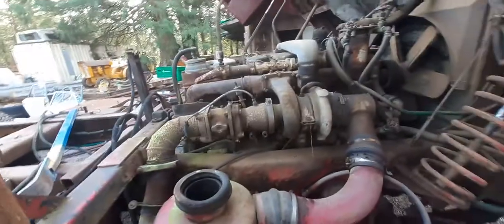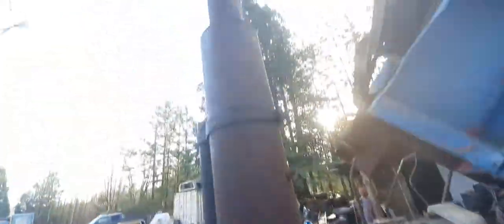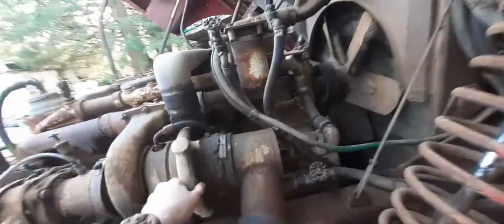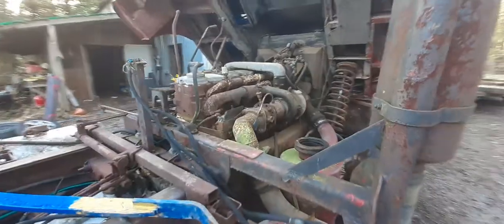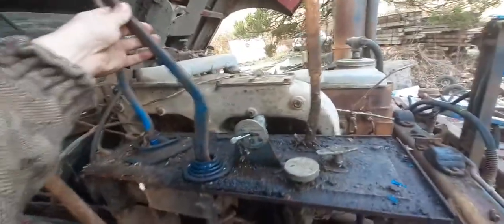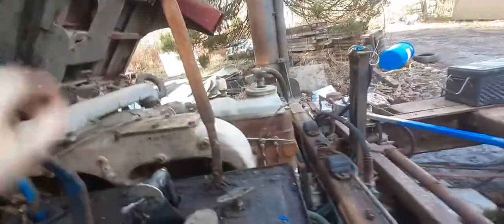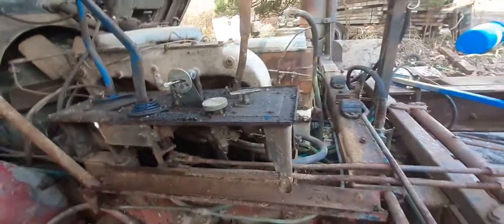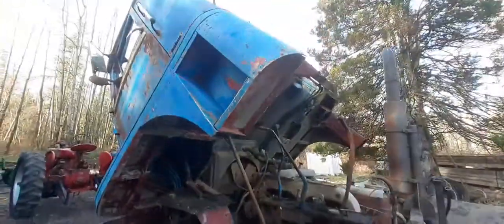1956 Diamond T 921C cab tilt